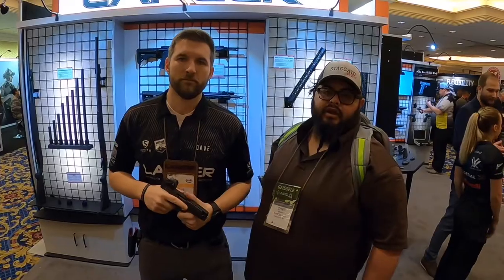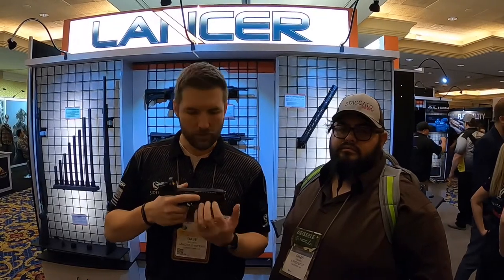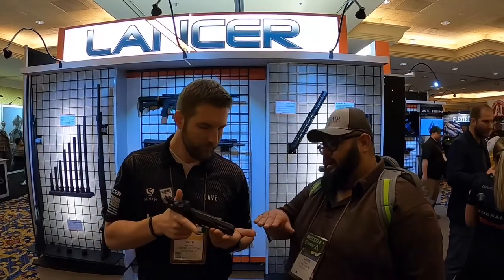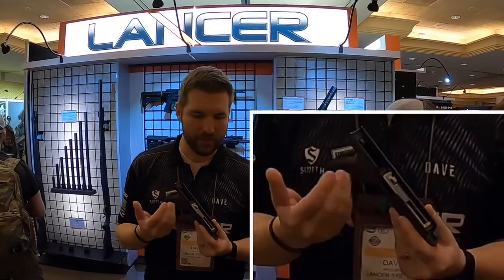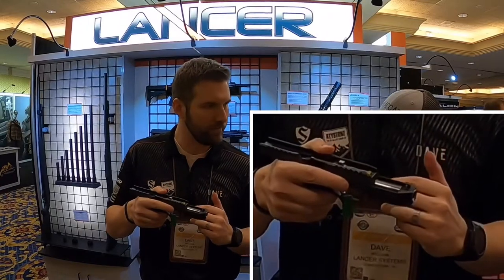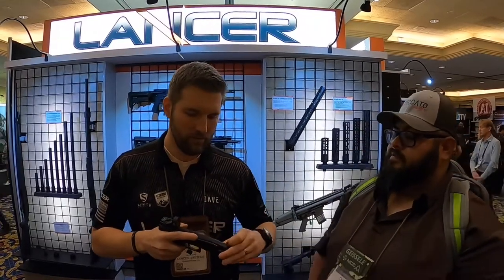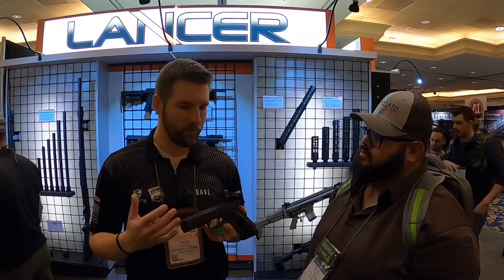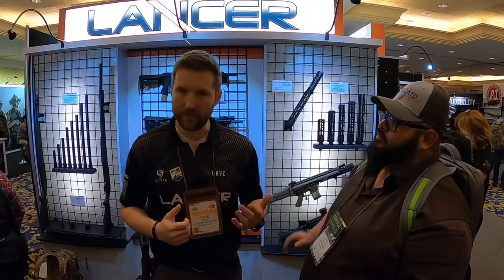Shot Show 2020 Laugo ALIEN imported by Lancer Systems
Let’s check out the Laugo Arms ALIEN imported by Lancer Systems. Winner of RECOIL Best of Shot Show 2020!!